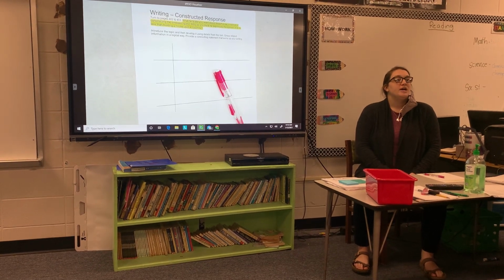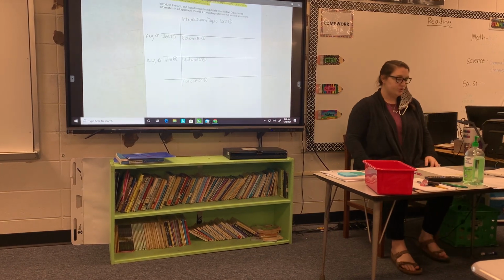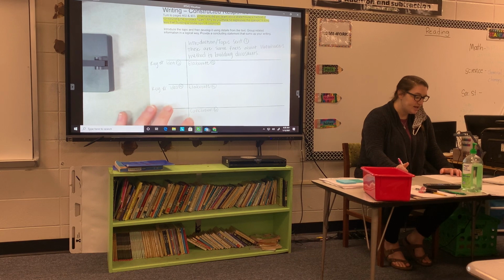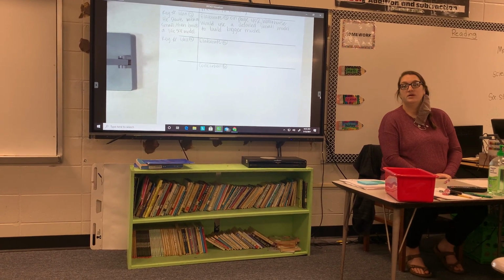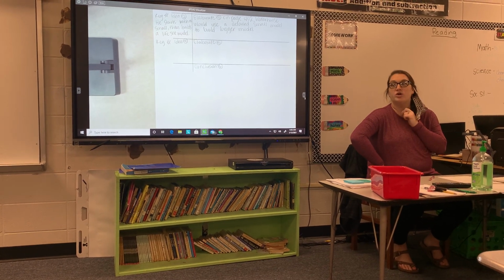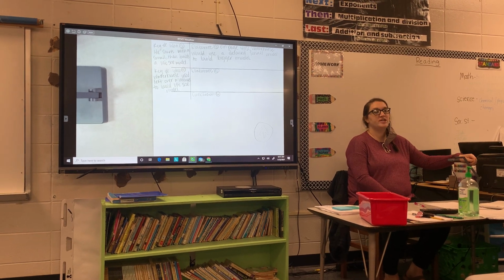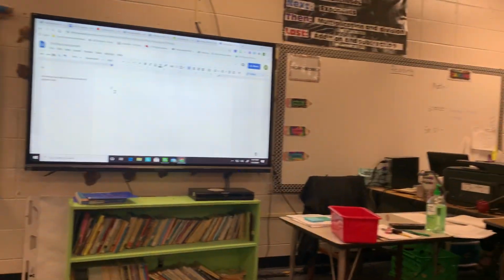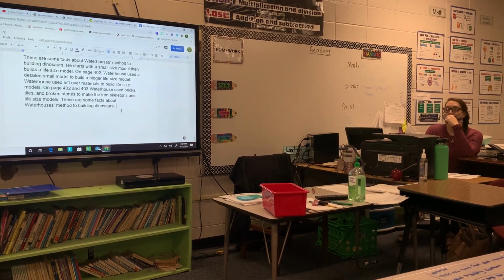Day 4 Unit 3 Week 3 Writing